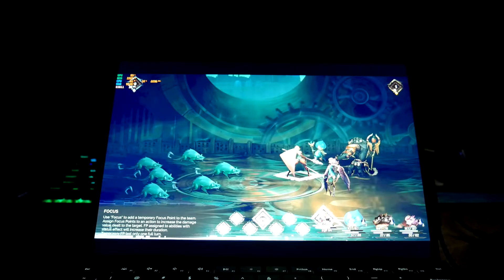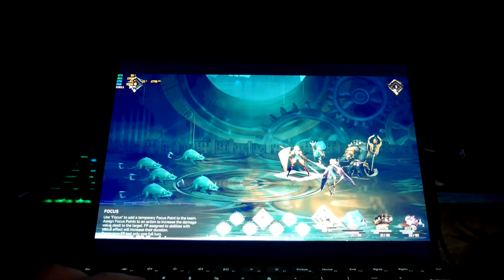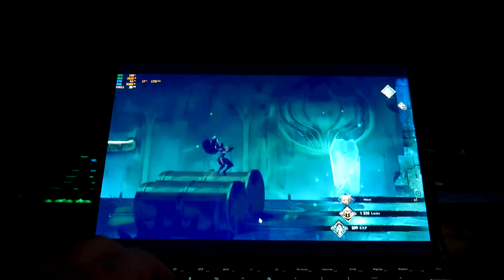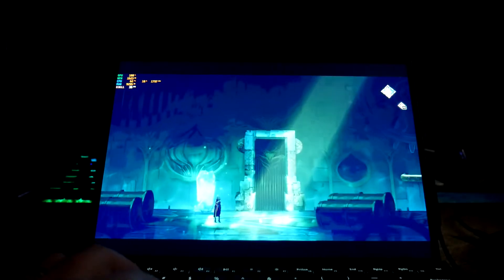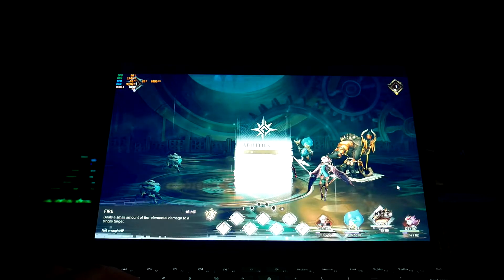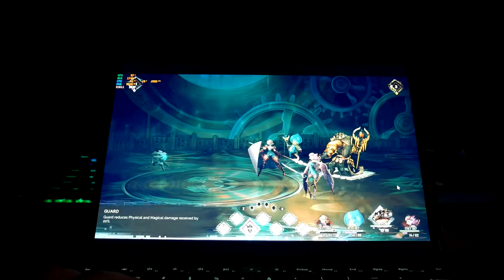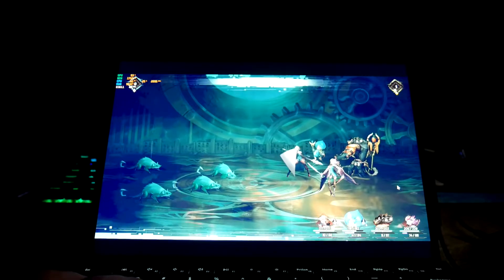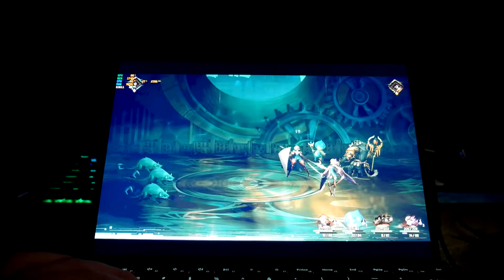Surface Pro 8 i7 16gb Gaming - Astria Ascending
Resolution: 1600x900
settings: vsync on
fps: 30-40 average (jumps to 60 sometimes but doesn't really affect gameplay)

My Gear:
Surface Pro 8 i5 8gb

2017 Surface pro Tumi sleeve

Thanks!

Josher